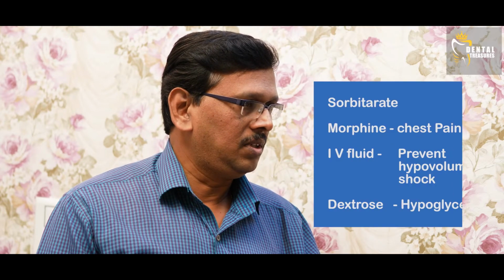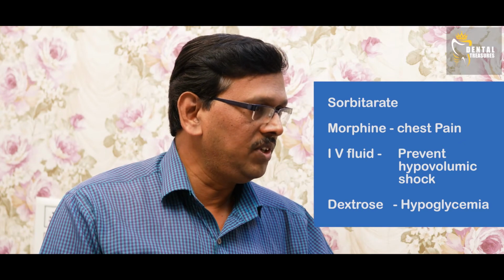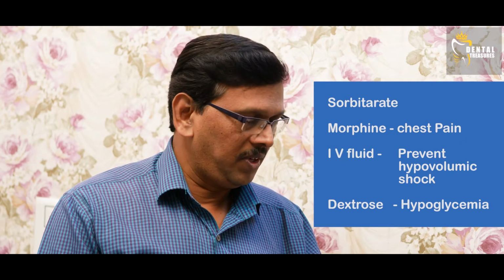HOW TO HANDLE MEDICAL EMERGENCIES IN DENTAL PRACTICE - AWARENESS BY CARDILOGOSIT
You can use this track for any projects and monetize them.

Great for use in commercial, business, presentations, background, openers, advertising, youtube, wedding, festival, family, nature videos and videohive projects!